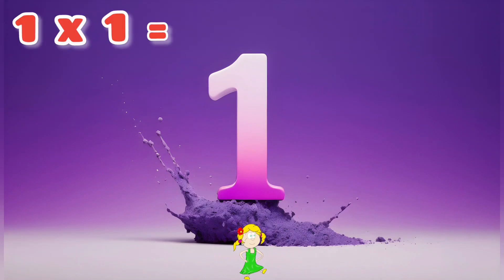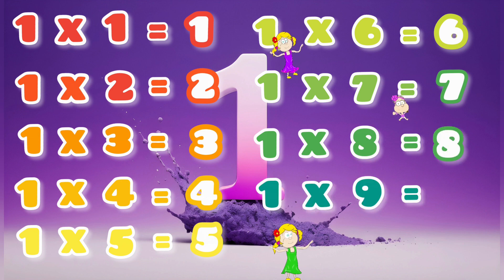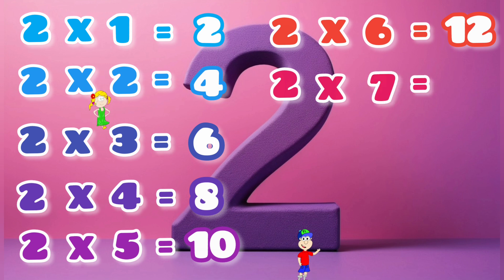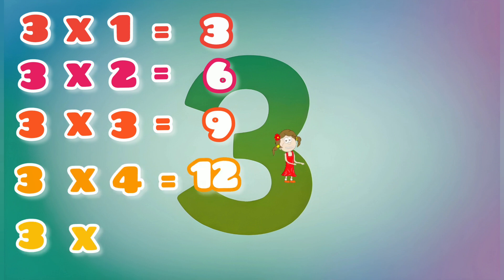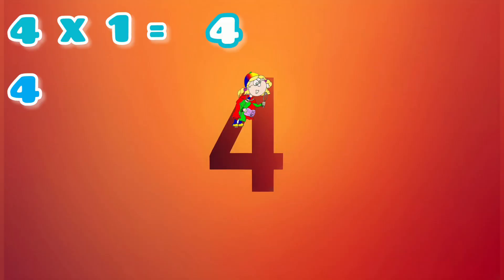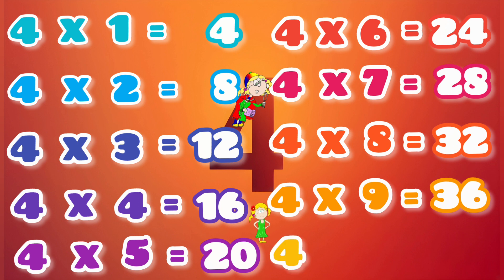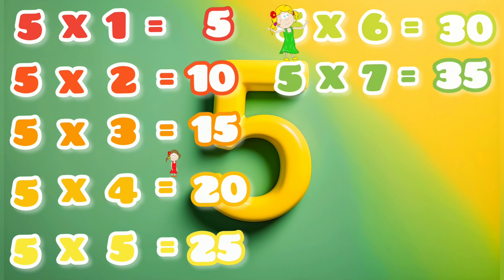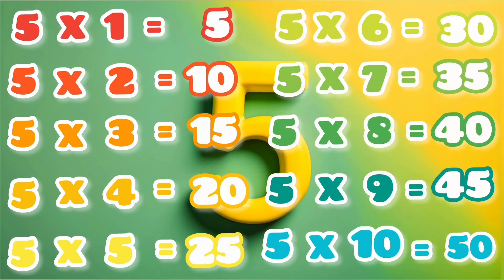Multiplication Grooves: Learn Times Tables 1-5 with Fun Songs for Kids | Time Tables for Kids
Sing the Times Table from 1 to 5 | Learn the Times Table for Kids

Learn the Times table from 1 to 5 the easy way.

Times Table Song. Times Table song for Kids.

Gitte's AMAZON Recommended Shop List: 👇🏼👇🏼👇🏼

Times Table from 1 to 5 for kids.  Learn the Times Table for children. Times Table with Gitte. Easy way to learn the Times Table.